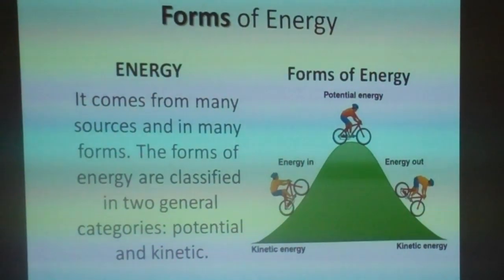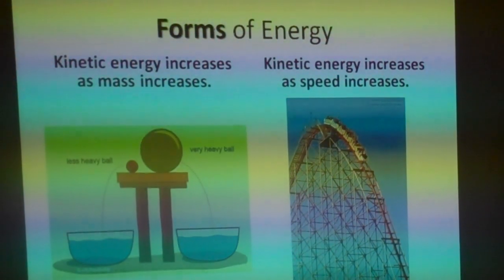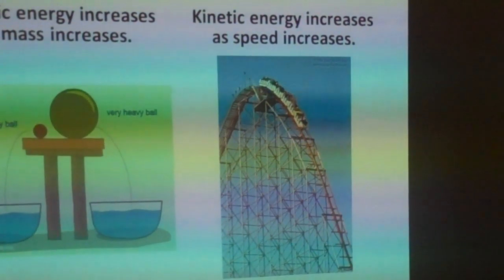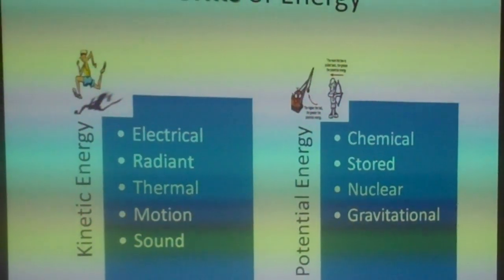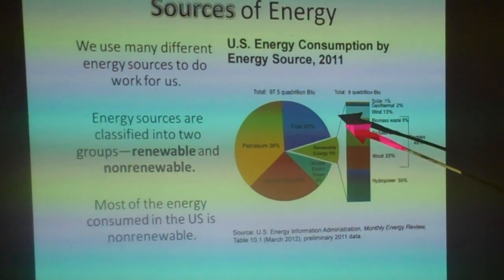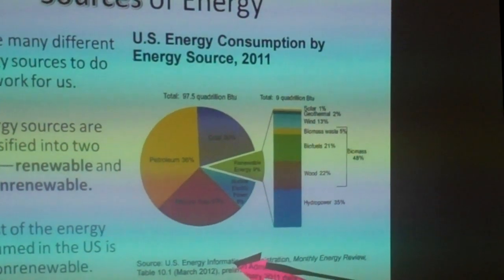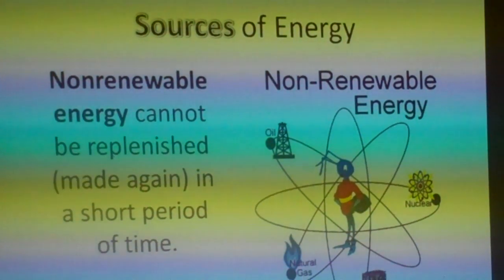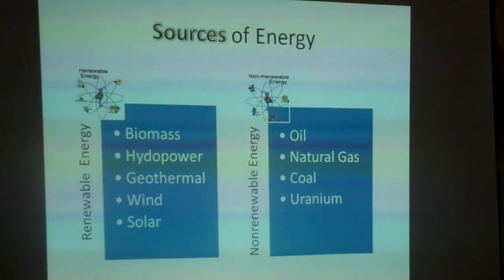Forms and Sources of Energy.MP4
Explains kinetic and potential energy and introduces renewable and nonrenewable resources.